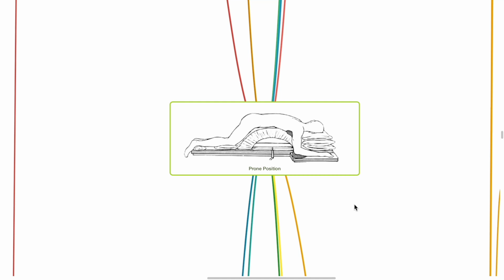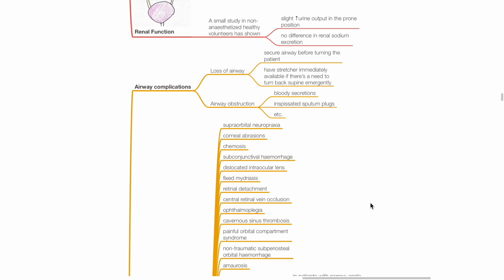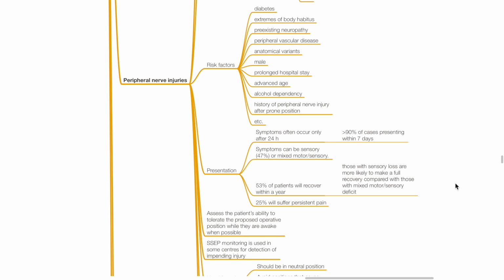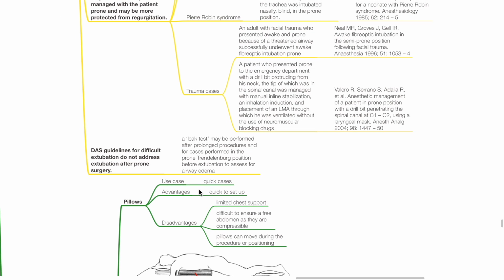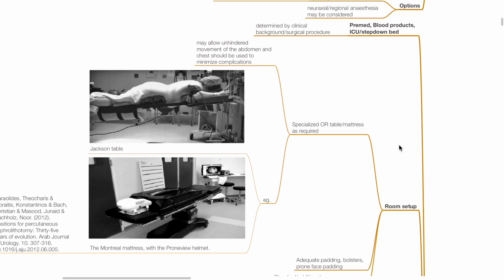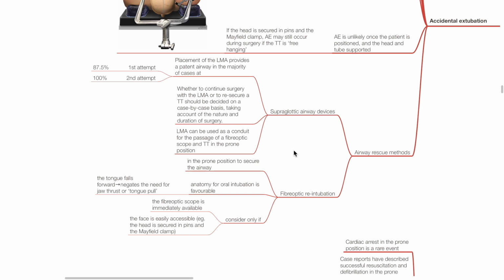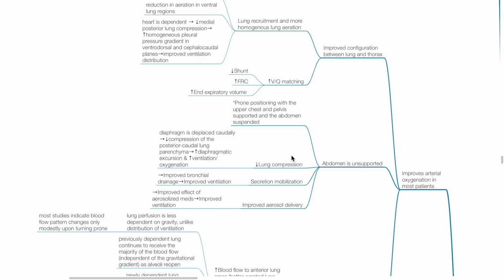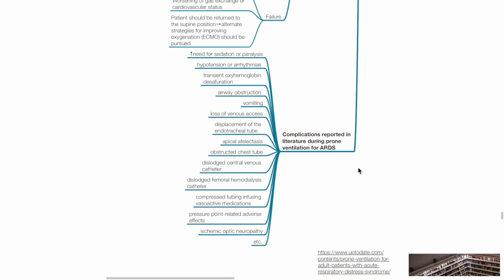PRONE POSITION FOR ANAESTHESIA & ARDS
00:00 Introduction
0:06 Indications
0:23 Contraindications
1:53 Variations
2:32 Physiological effects
7:52 Complications
23:05 Airway access
26:03 Operating tables and supports
31:52 Anaesthetic management
41:11 Emergencies
49:05 Prone ventilation for ARDS